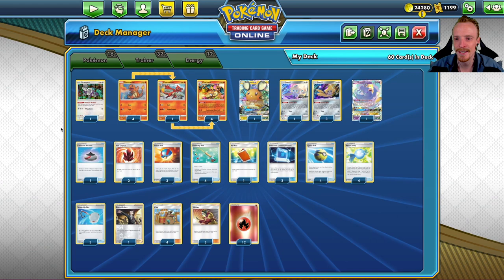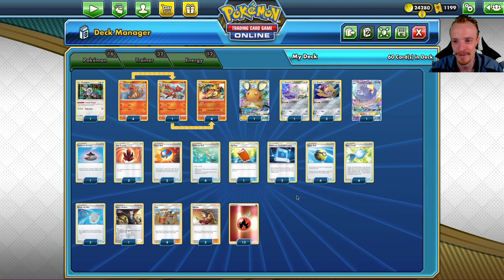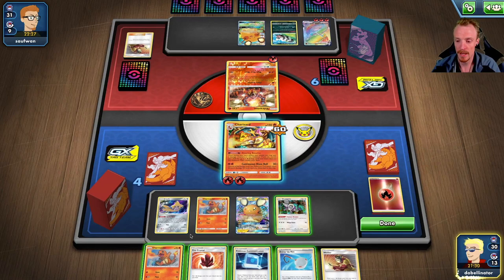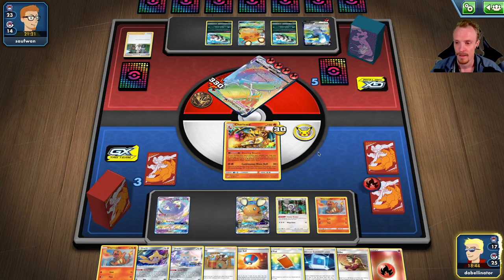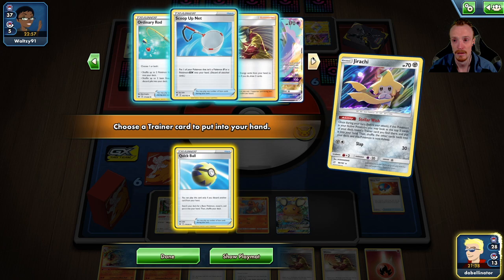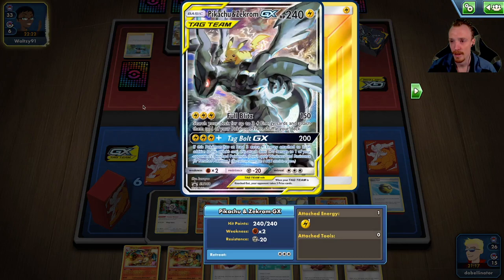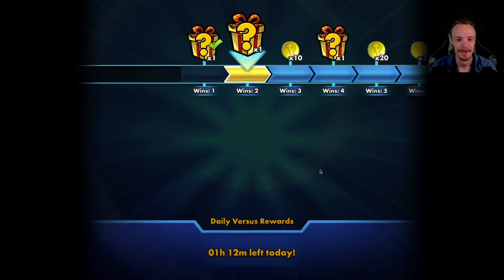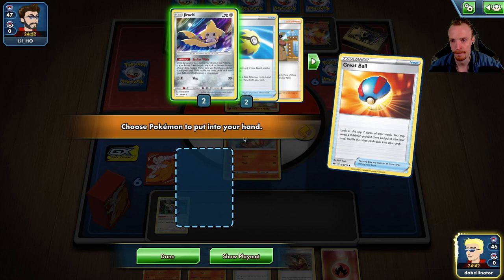ClayZard Darkness Ablaze Edition, PTCGO Gameplay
Check out a ClayZard deck with the Charizard from Team Up updated for Darkness Ablaze in the Pokemon Trading Card Game Online.